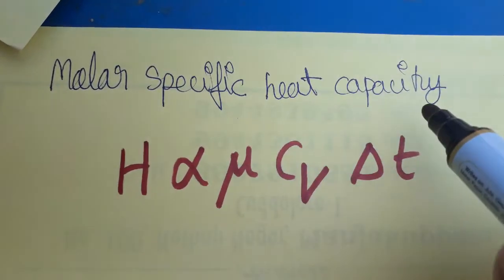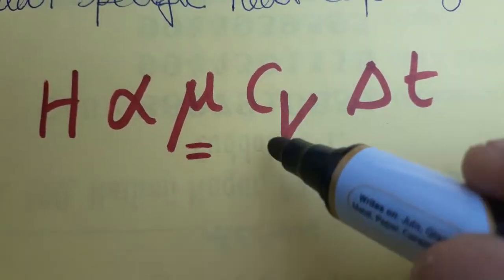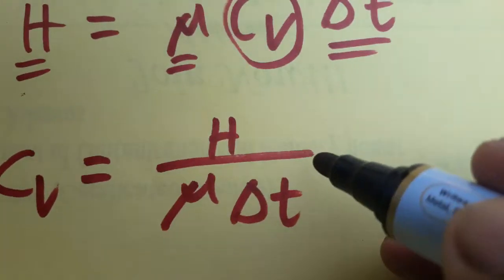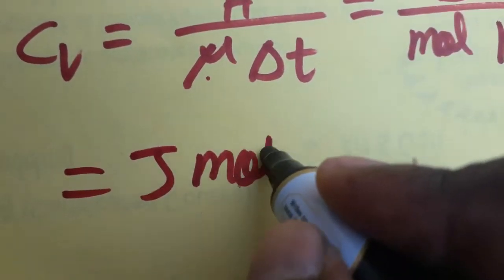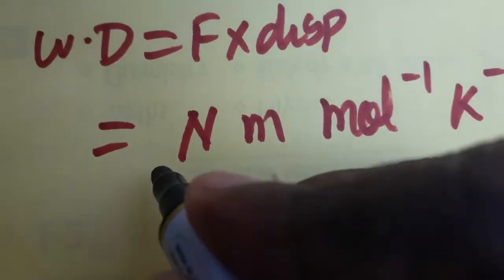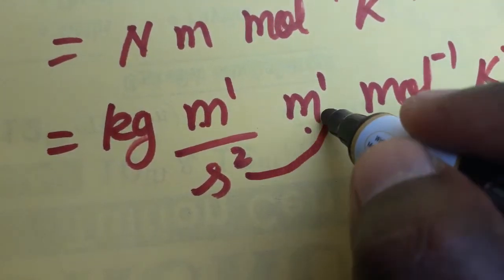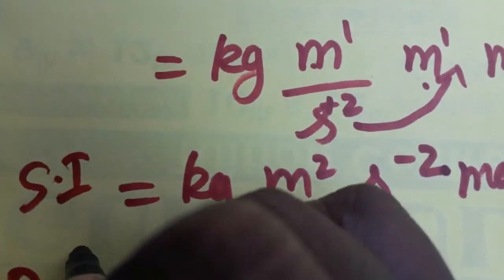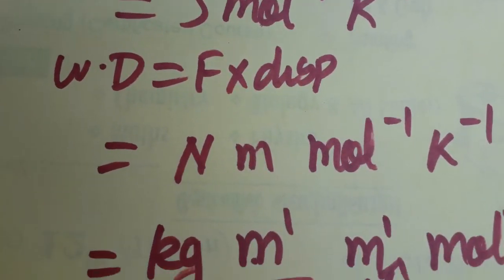Molar specific heat capacity SI unit and dimensional formula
physicsmanibalan SI unit and dimensional formula for molar specific heat capacity